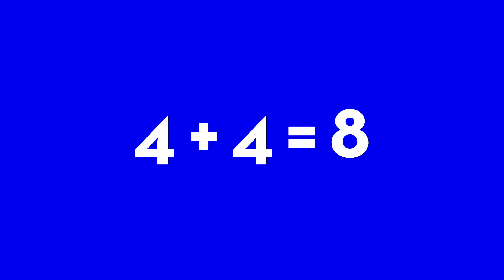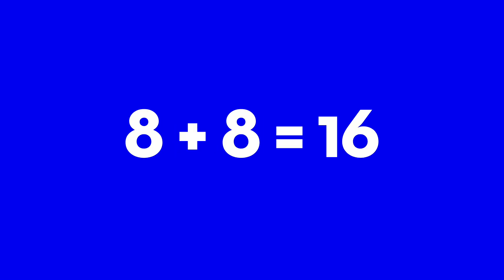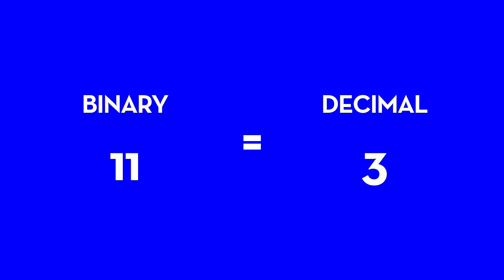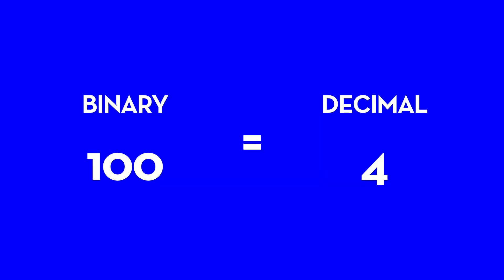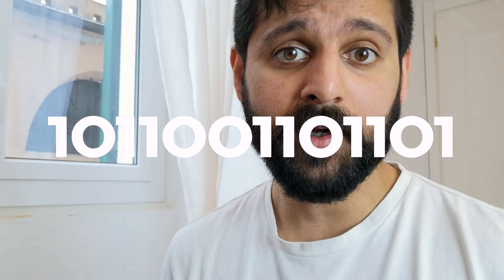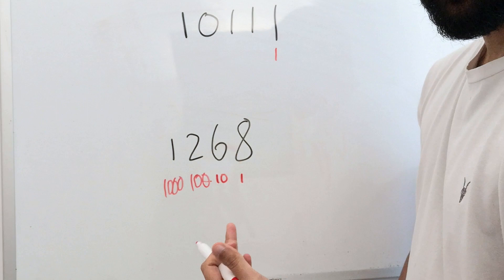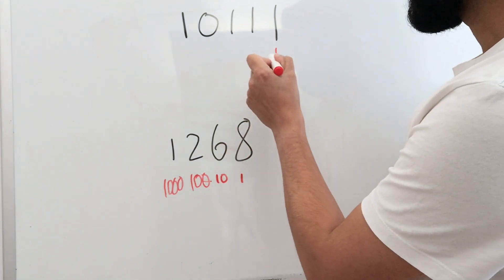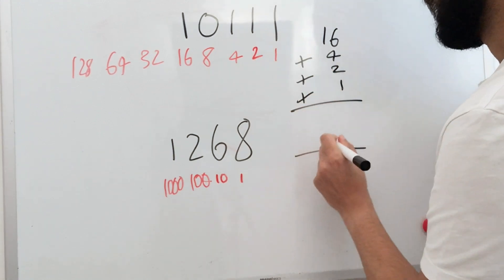How To Count In Binary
Did you know that we can count up to 1023 using just our hands? Learn how counting in binary works and how it shares similarities with the way that most of us have been taught to count.

You may have heard of Plain English before. We run four publications in the programming/tech space and have just launched our YouTube channel. Our mission is to try and teach you everything in an accessible way.